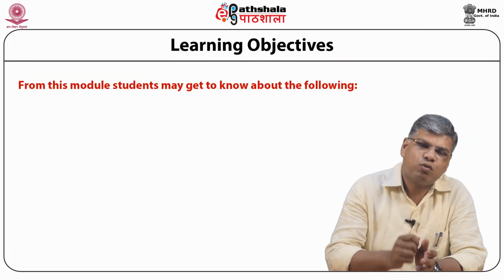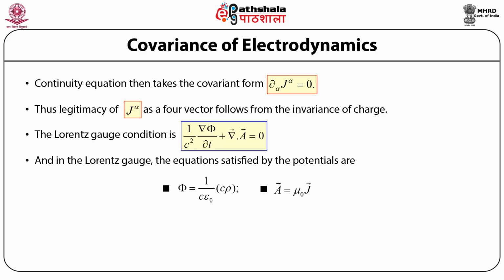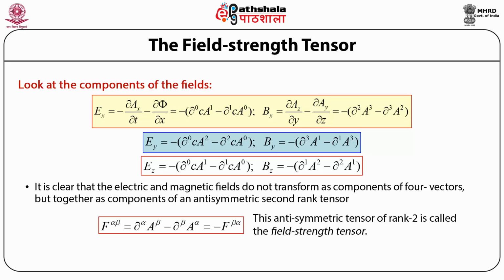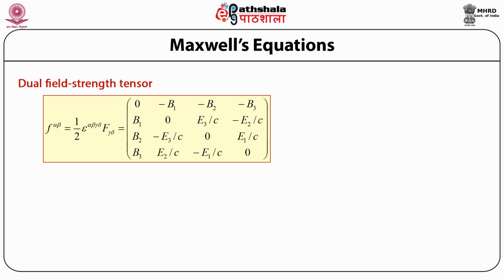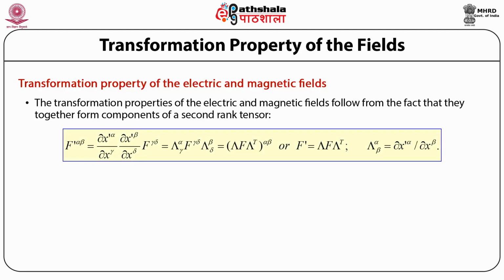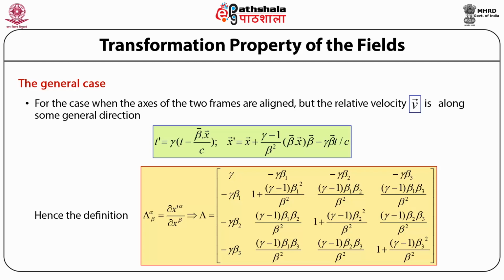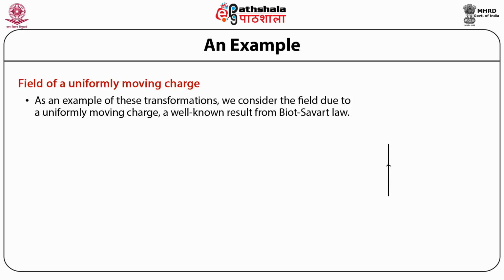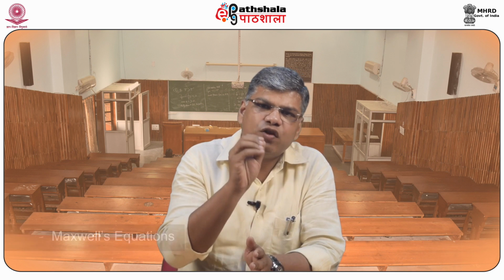theory of relativity-III